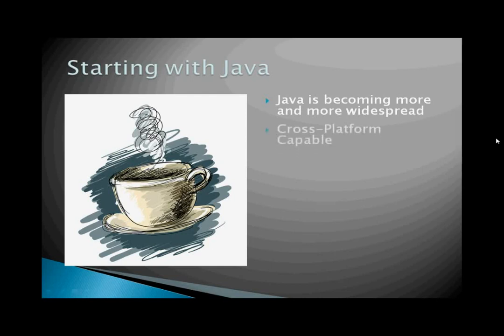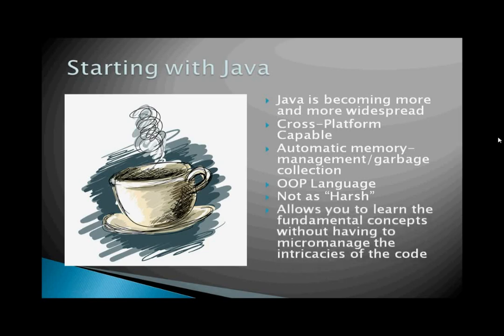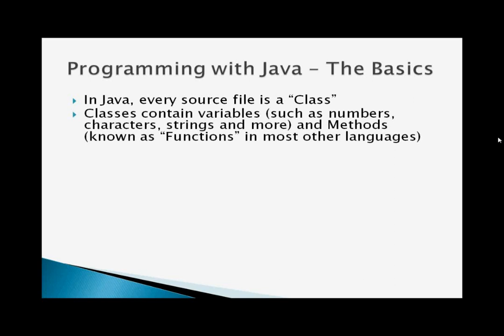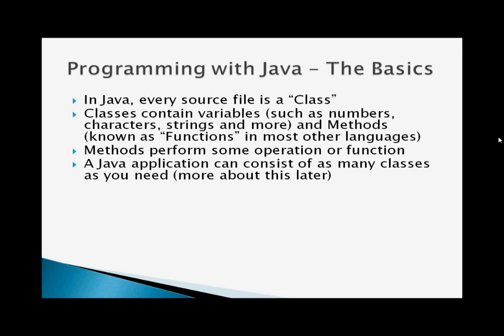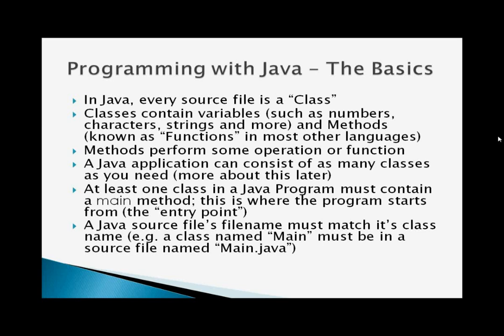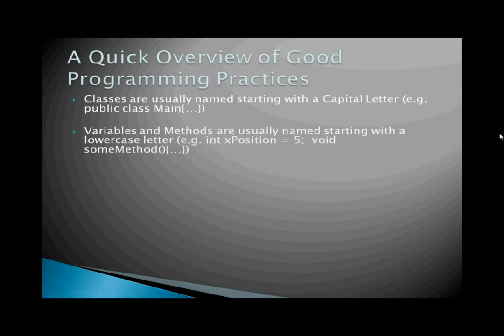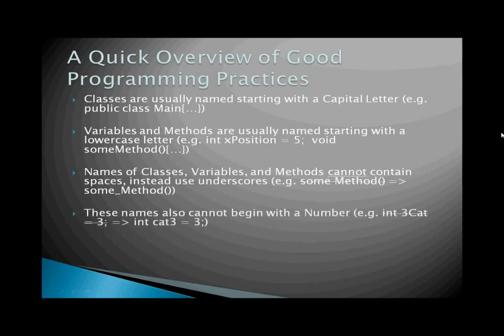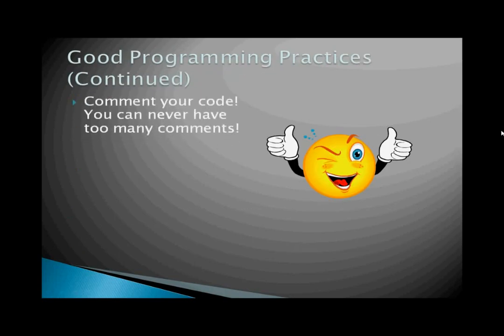Intro. Programming Class 1 - Part 1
Part 1/4 of Introduction to Programming Class #1